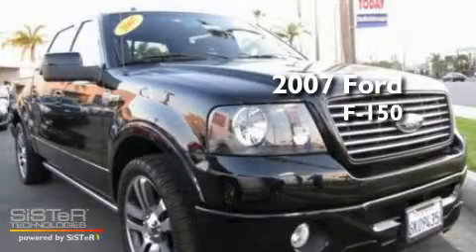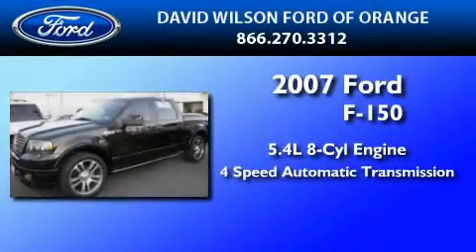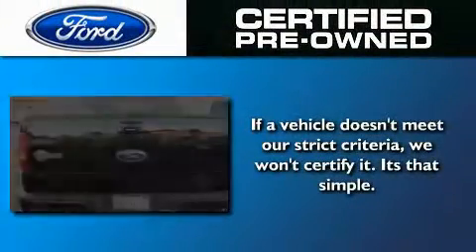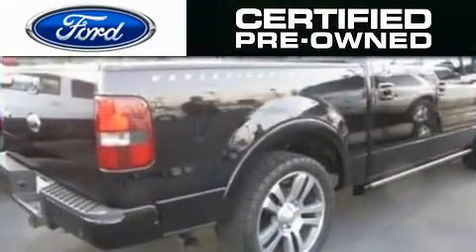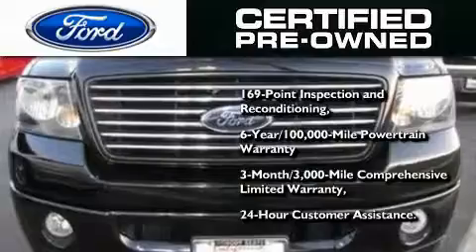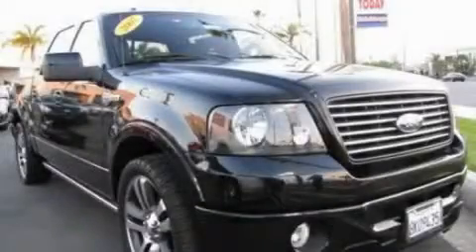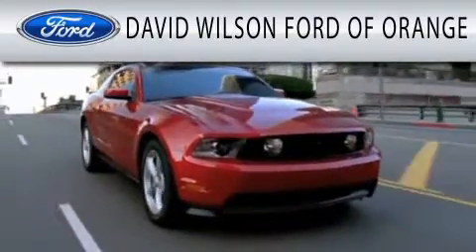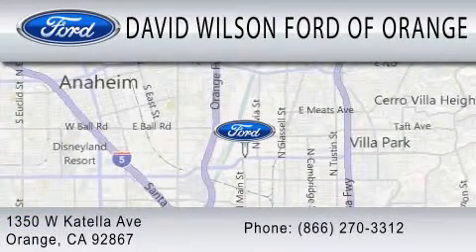Certified 2007 FORD F-150 CA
Year : 2007
 Make : FORD
 Model : F-150
 Engine : 5.4L V8
 Trans . : AUTO 4SPD
 Exterior : BLACK
 Miles : 38,266
 Interior : BLACK
 Stock : 764321